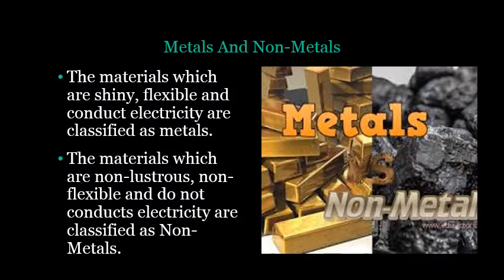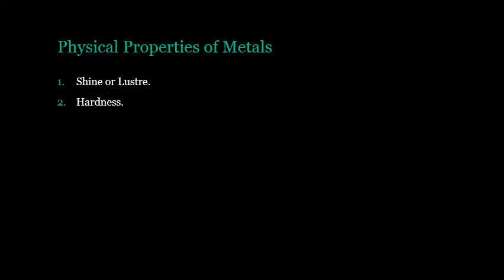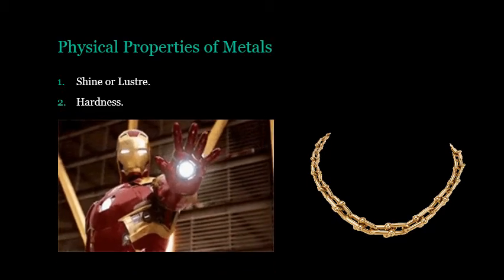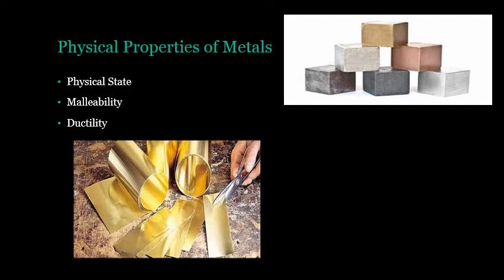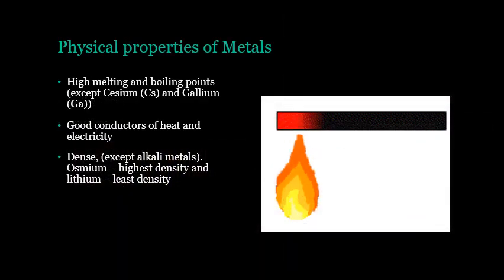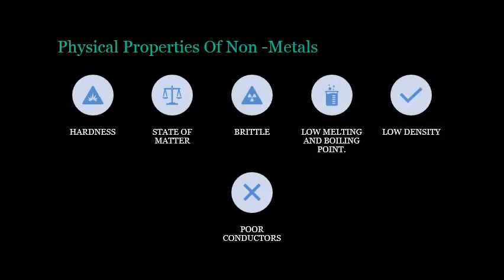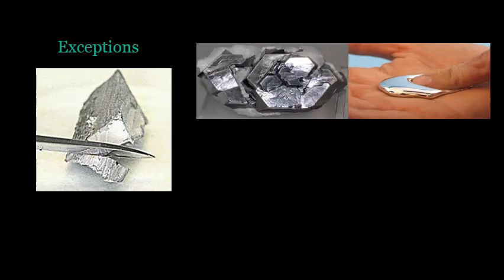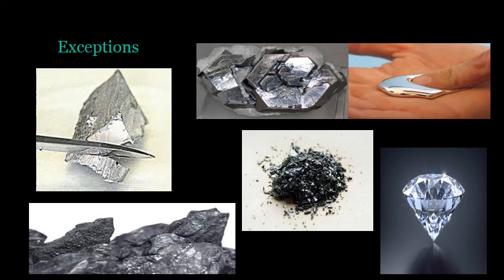Class 8 Metals and Non-Metals